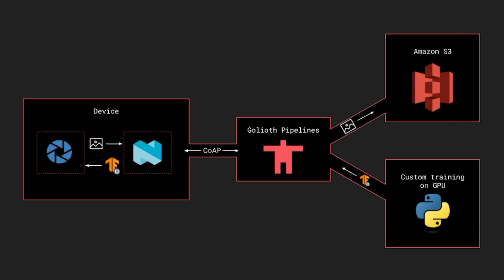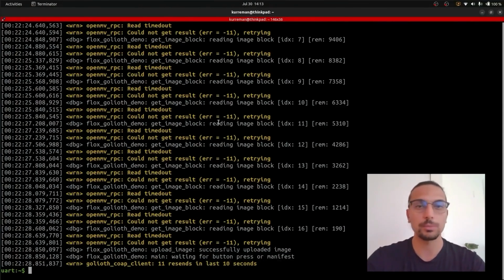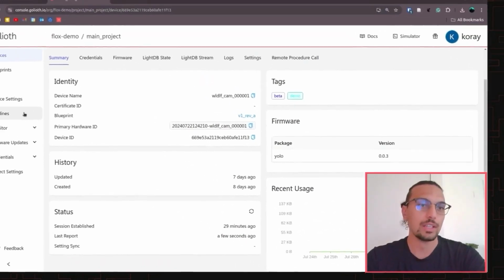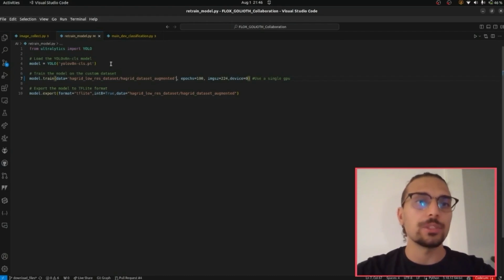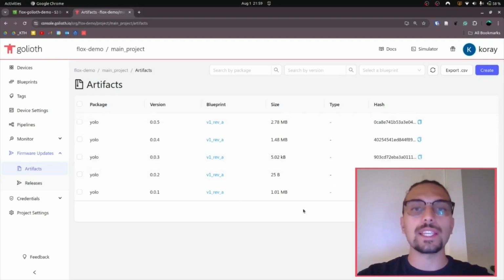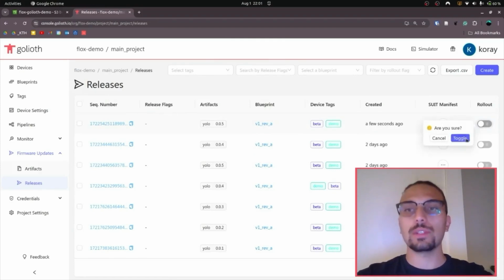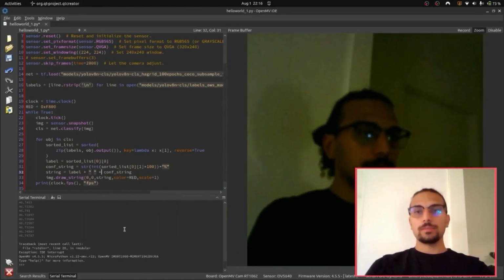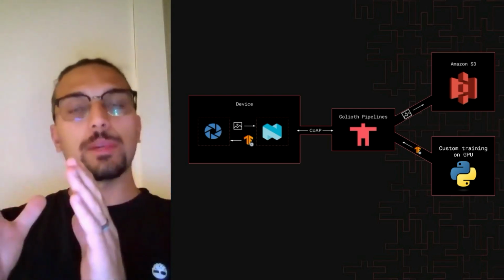How FLOX Uses Golioth For Real Time Neural Network Management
Learn how FLOX uses Golioth to handle its neural network management on Edge devices. Koray and Chris go over a technical demo of how FLOX captures images using an Open MV RT1062 camera, the NRF9160-DK and Golioth to interact with AI services.

Golioth for AI, a comprehensive suite of features designed to simplify and enhance the integration of AI into IoT products. Golioth aims to support businesses in efficiently integrating AI into their operations through AI and IoT, accelerating innovation and enhancing product capabilities.